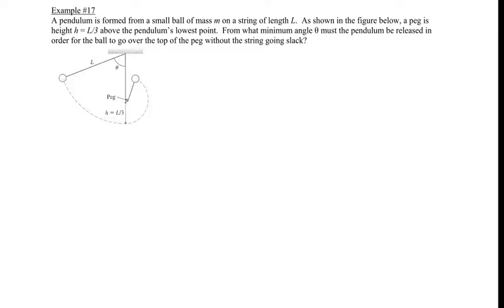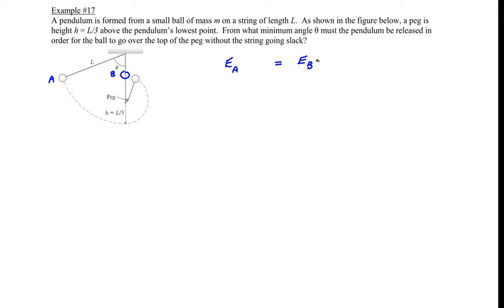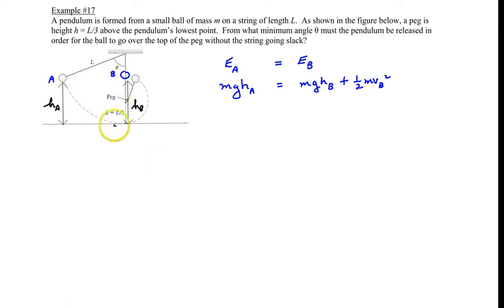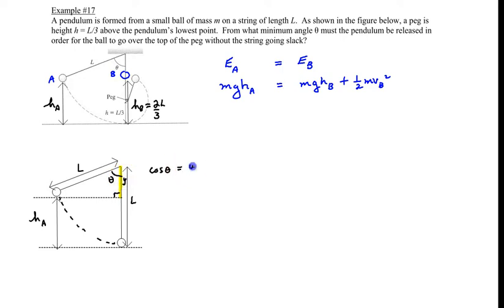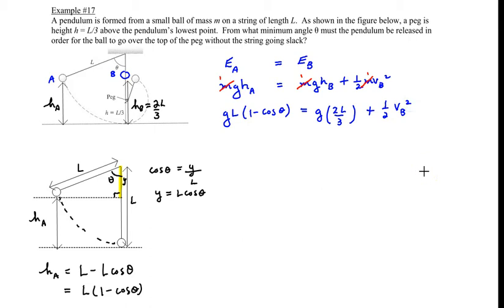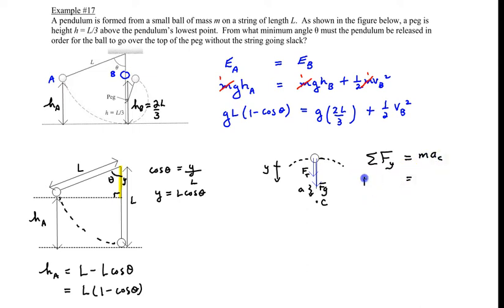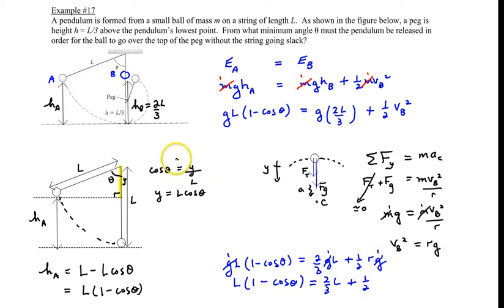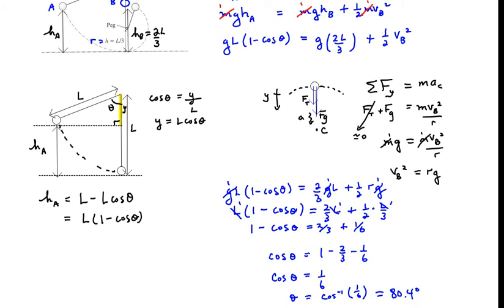Chapter 6, Example #17 (Challenging pendulum problem)